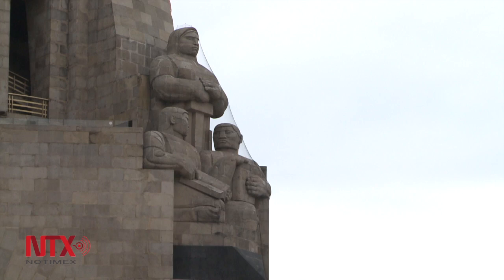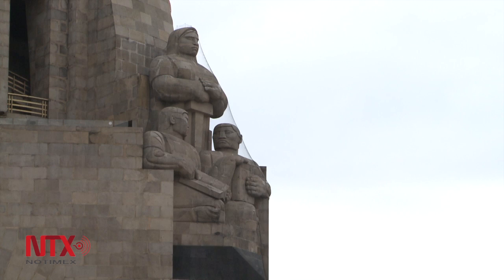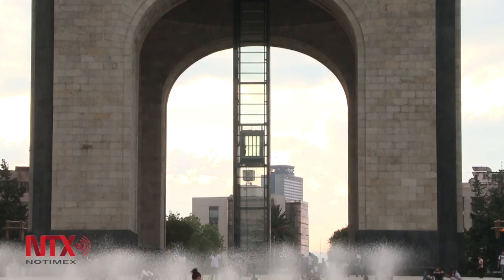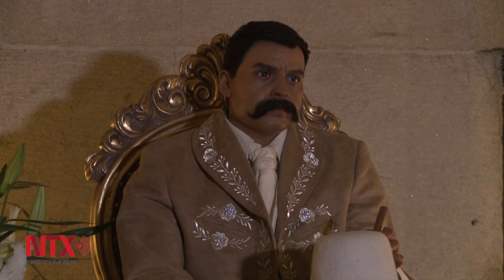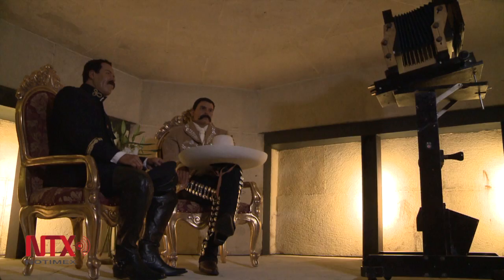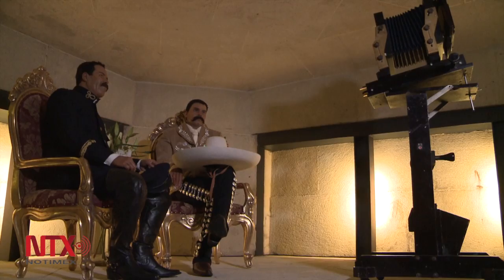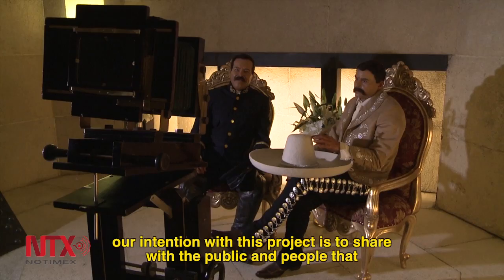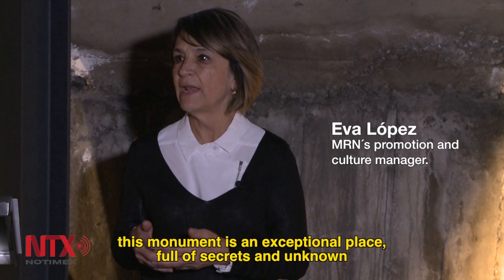Pancho Villa and Emiliano Zapata together again in Mexico City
Madame Tussaud’s wax figures recreate one of the Mexican revolution’s key moments